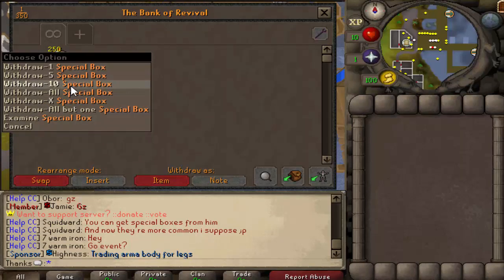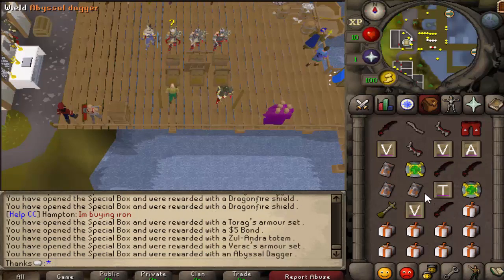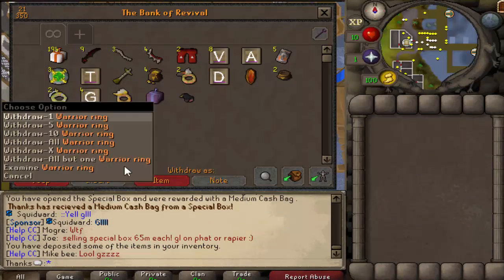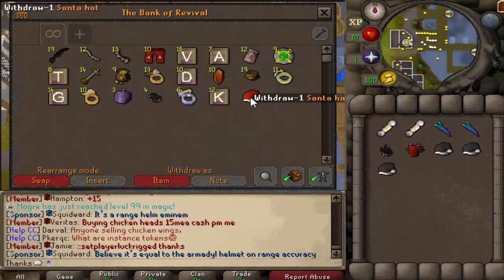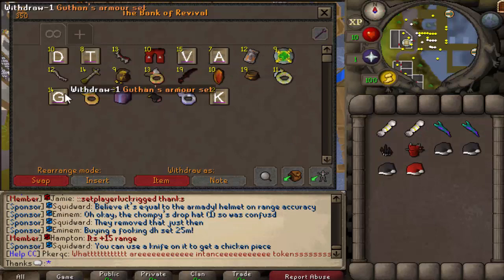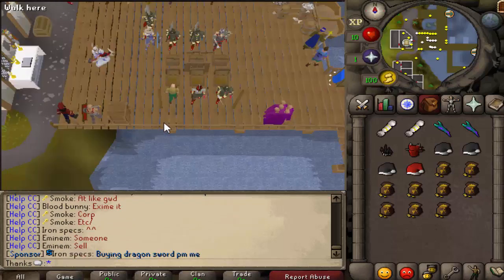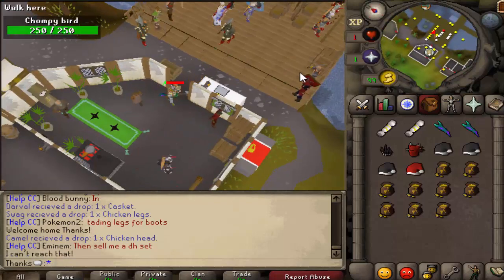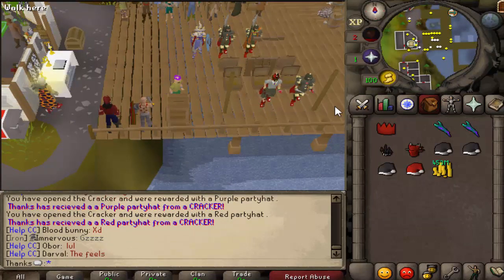[Revival] Opening 250 Special Boxes (Thanksgiving box)